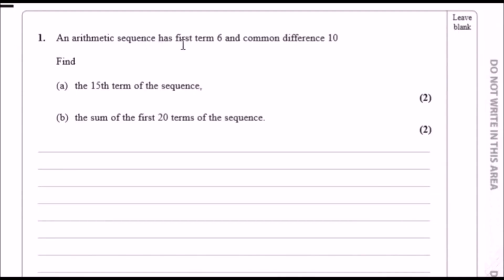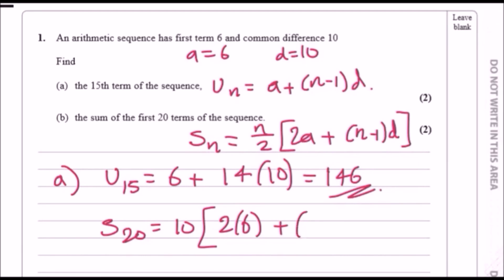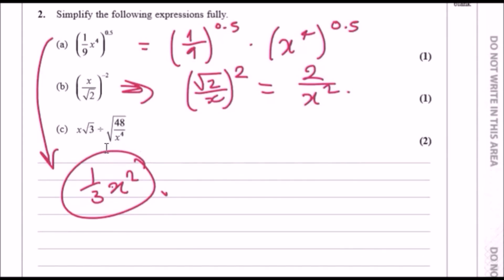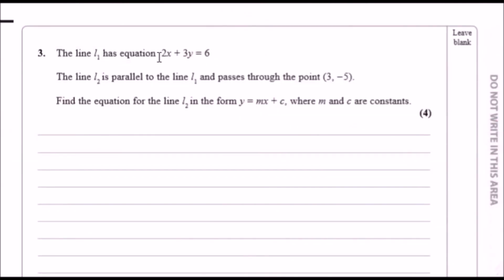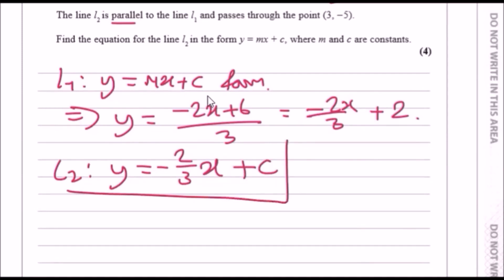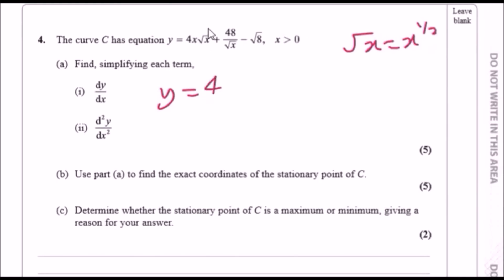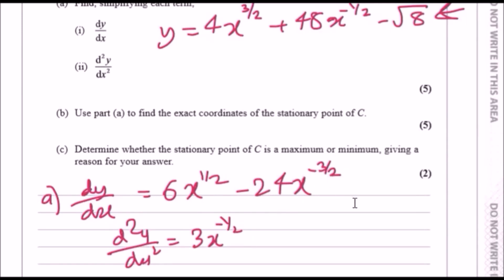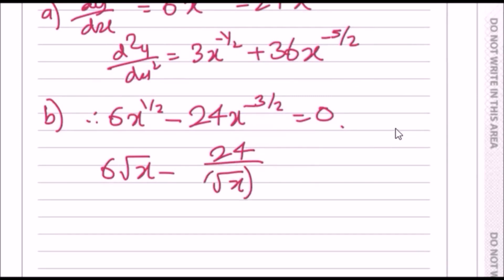Edexcel IAL Maths | June 2017 Paper C12 | Questions 1-4 Walkthrough (WMA01)